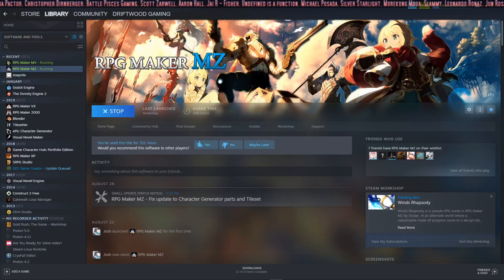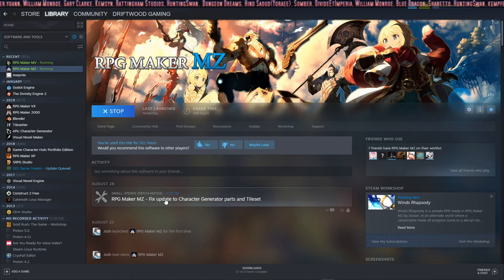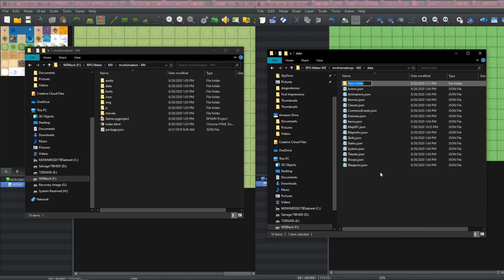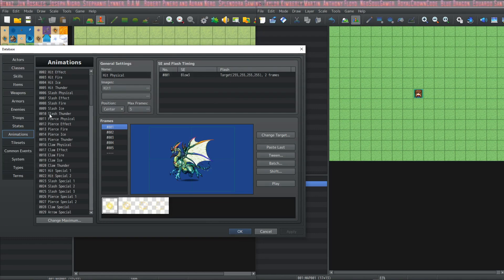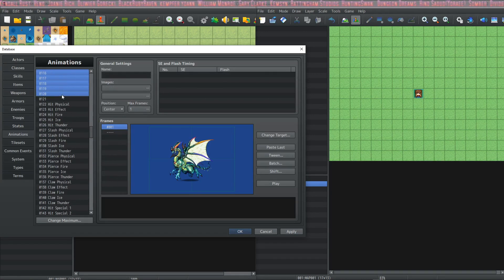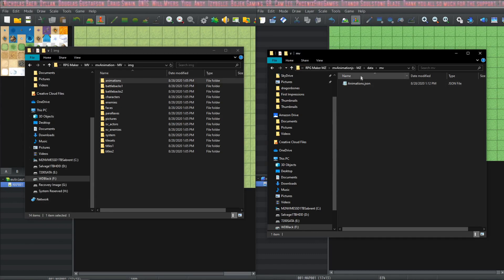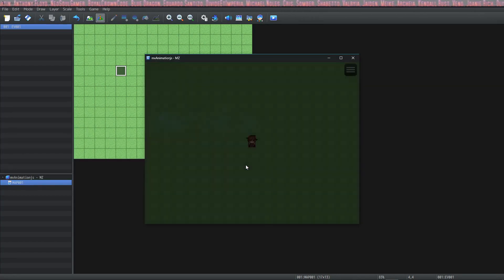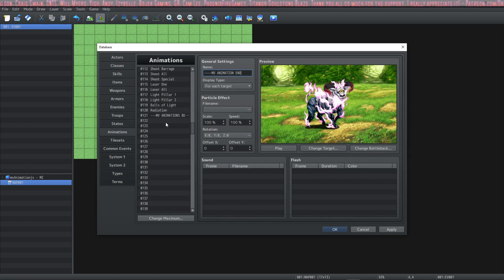How to use mvAnimations js to import MV animations into MZ, no core file changes Tutorial